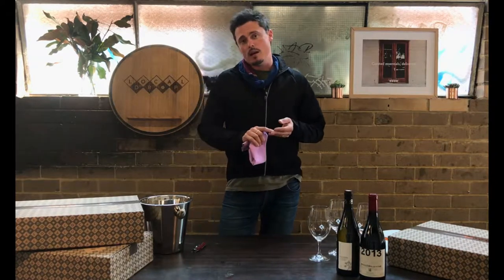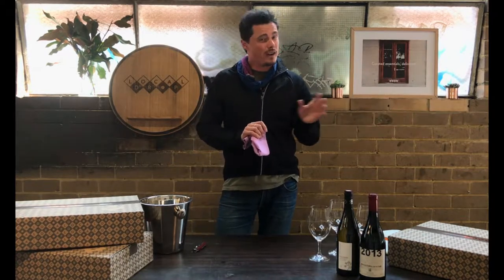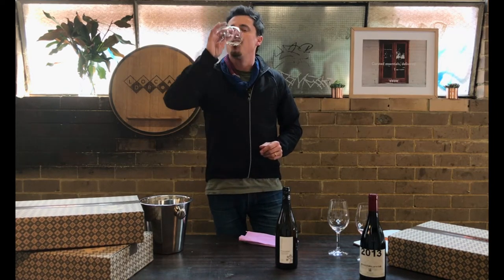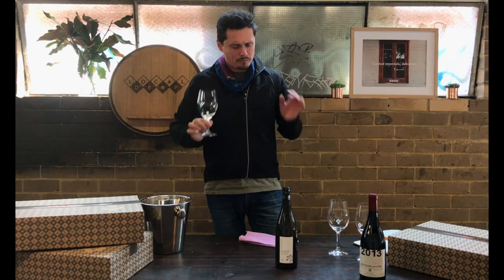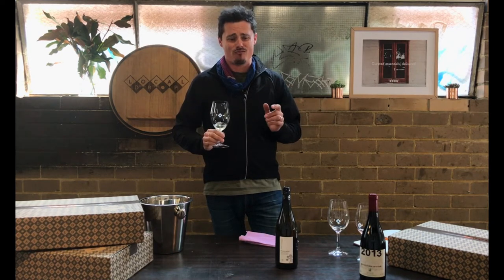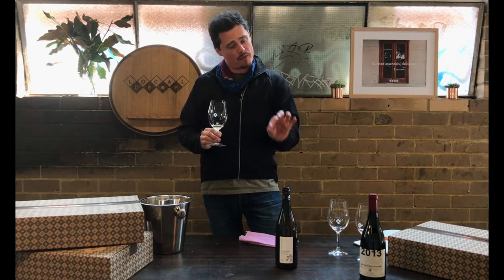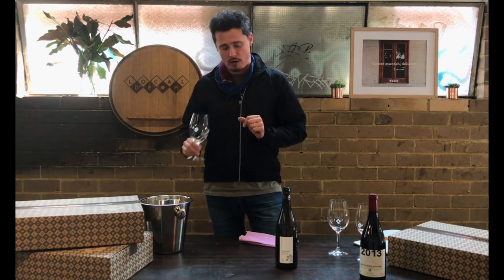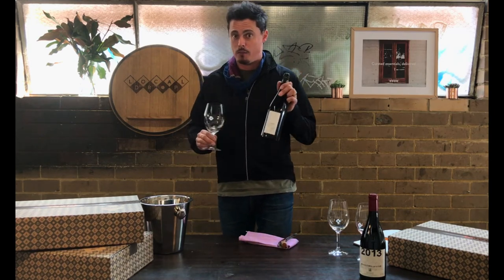Random Acts of Wine - 2016 Bonnet Huteau Muscadet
Jay our head Sommelier at The Local Drop tastes and discuses the characteristics of this fine wine from Muscadet, Sevre-et-Main.

2016 Bonnet Huteau Muscadet

SIX WINES, EVERY MONTH, HANDPICKED FOR YOUR PALATE
A selection of six great bottles of red, white, or mixed wine delivered to your home or workplace.